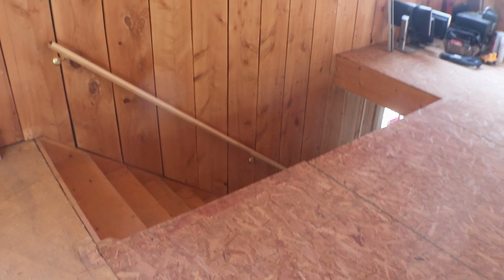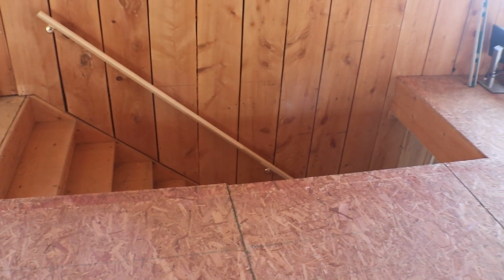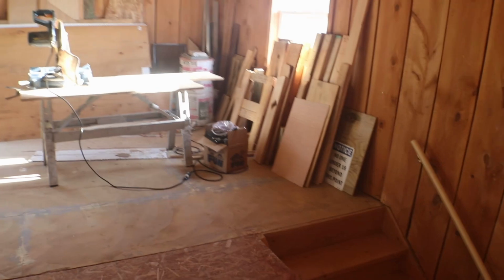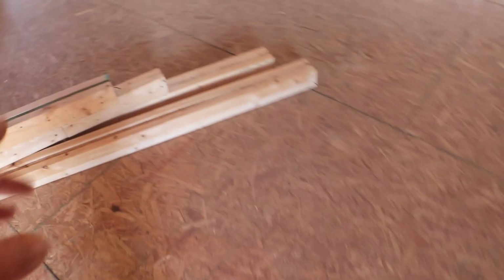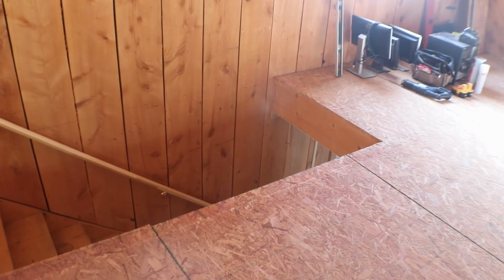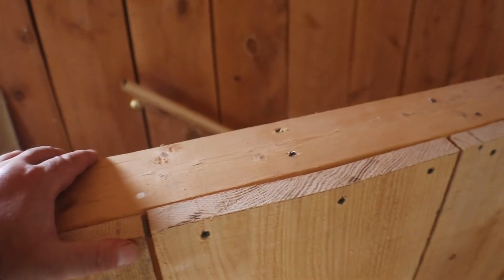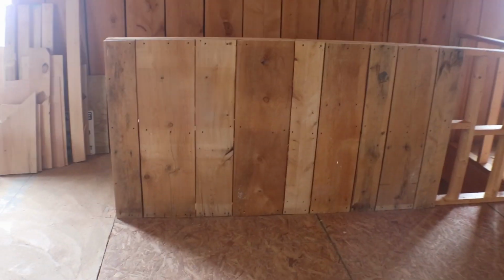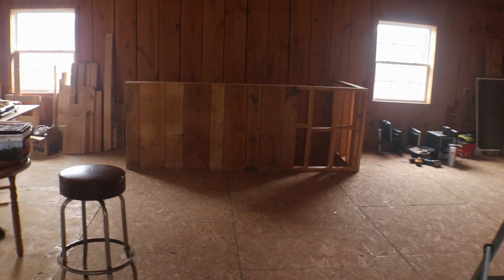Done Upstairs Of The Arcade For Now / It's Coming Along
Cool Retro Gaming With Hopper Swag
retro-gaming-with-hopper.printify.me More work on the upstairs of the arcade.